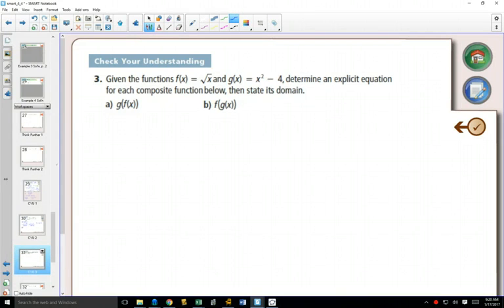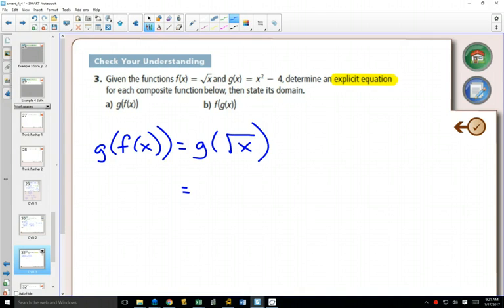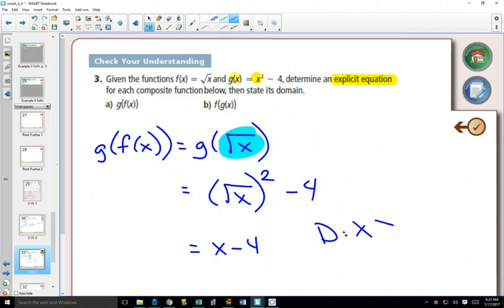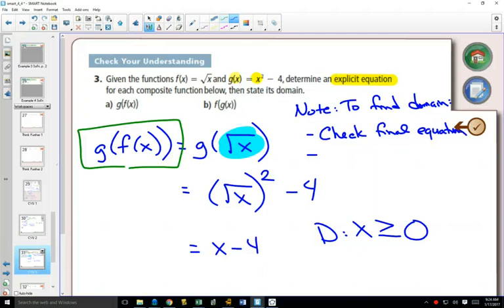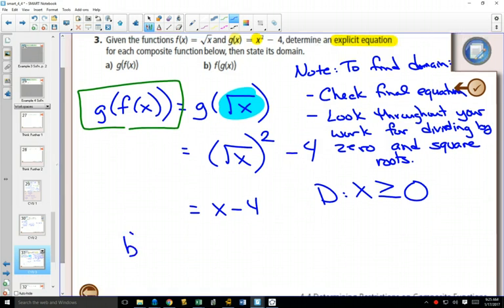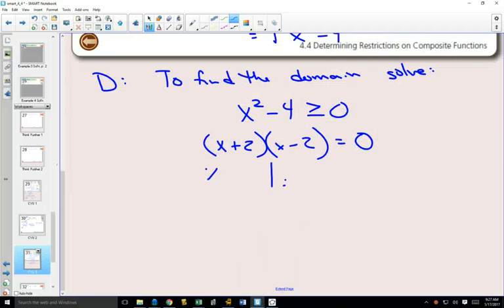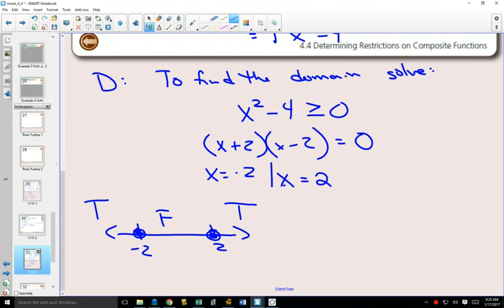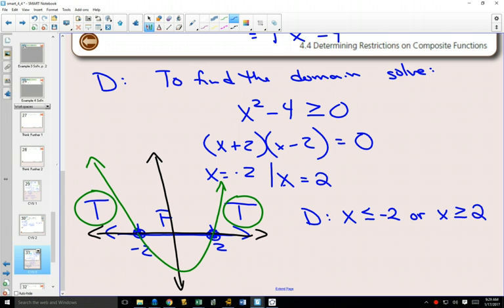40SP 4 4 Example 3